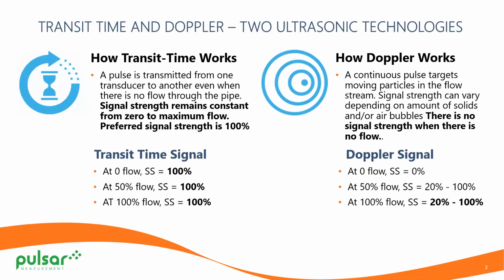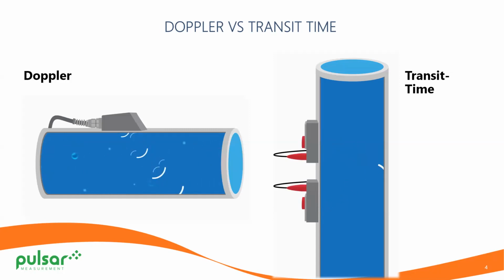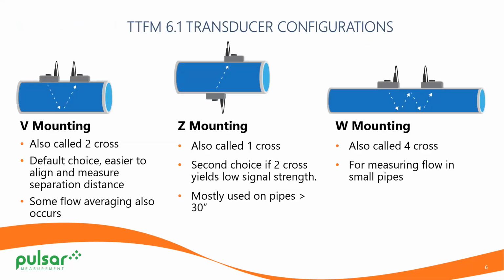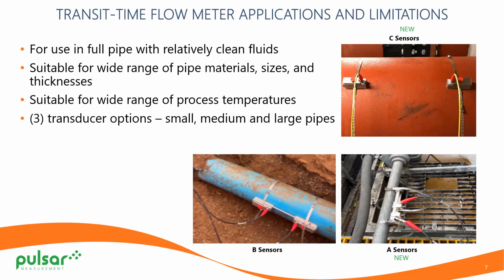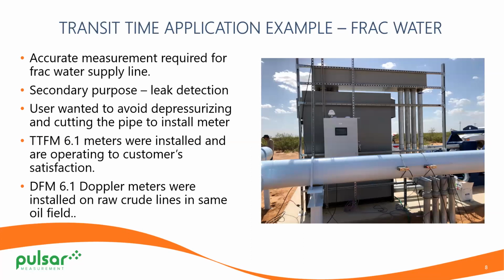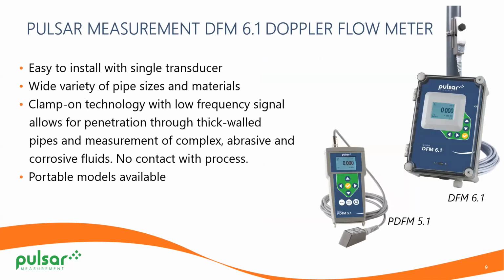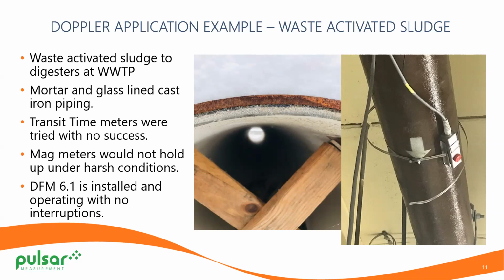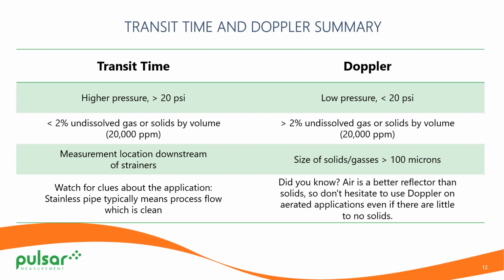Transit Time vs. Doppler Flow Measurement Technology | Pulsar Measurement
Doppler and Transit Time are our two most popular types of technology. In this recorded webinar, John will explain the differences between the two and the most suitable applications for each technology.
Pulsar is a worldwide leader in ultrasonic instrumentation for wastewater, industrial, and environmental markets.

Since 1986 we have developed, manufactured, and marketed industrial flow and level monitoring instruments including ultrasonic level transmitters, clamp-on ultrasonic flow meters, and open channel flow meters.